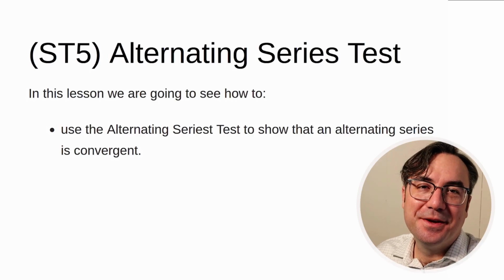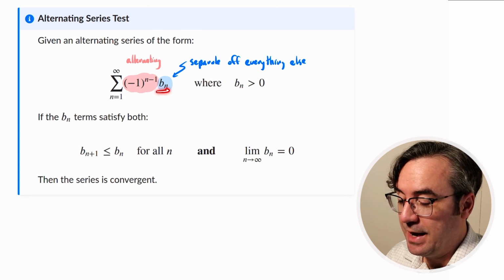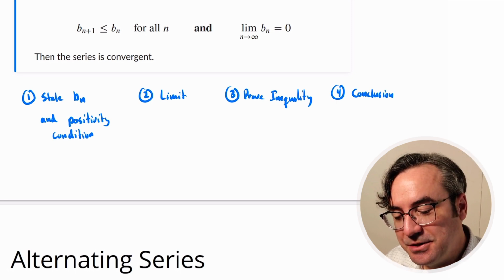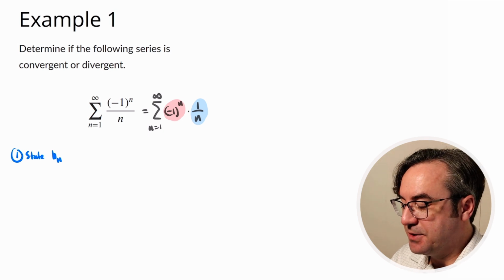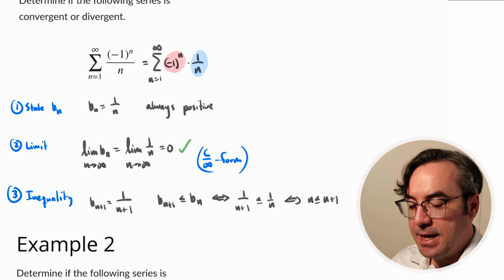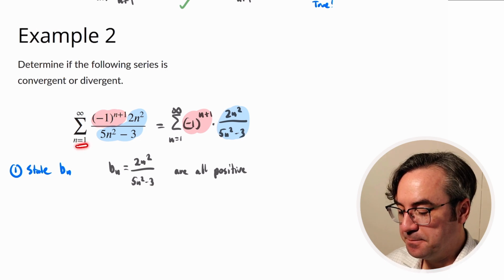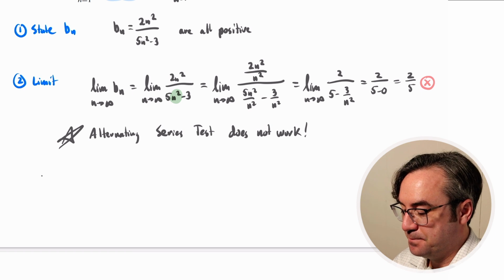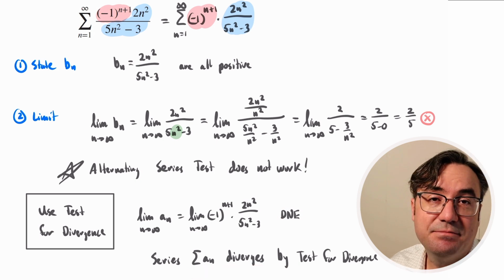MTH 142 Prep - ST5 Alternating Series Test